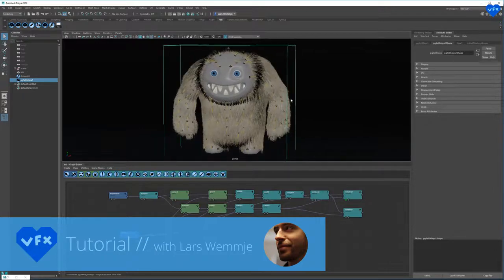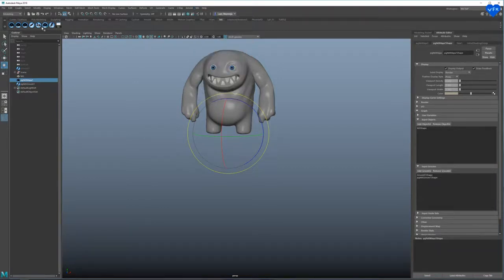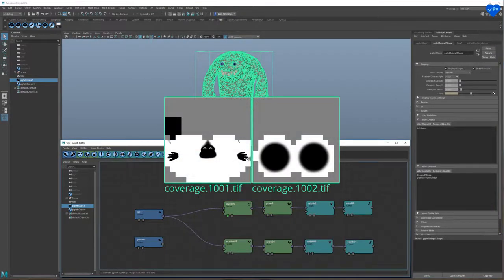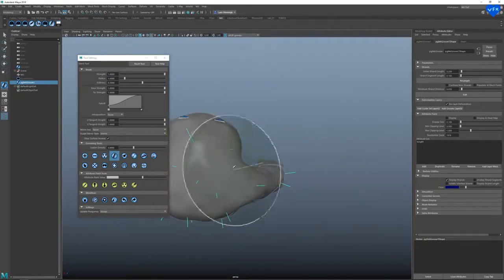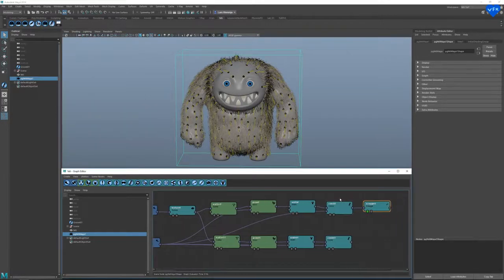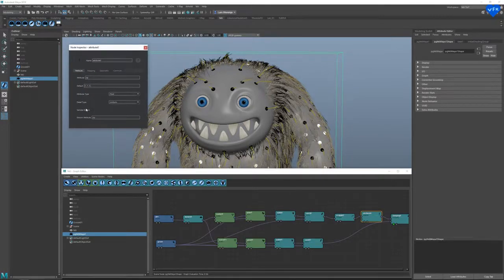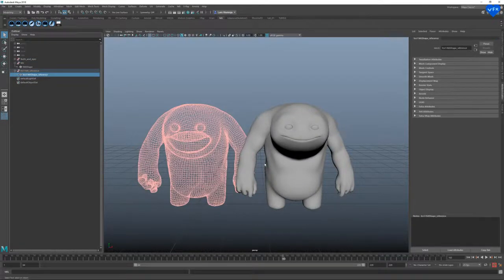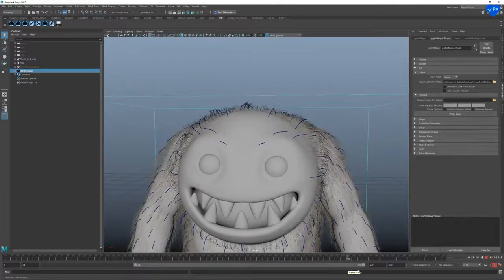LoveVFX Tutorial Yeti for Maya